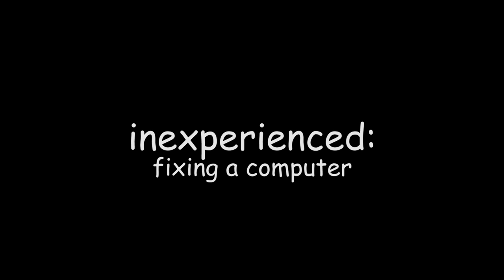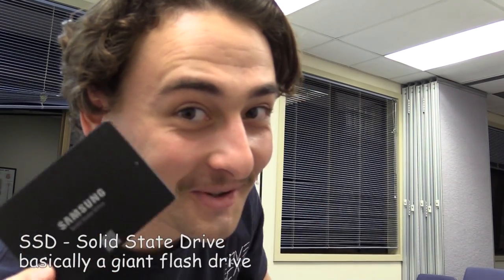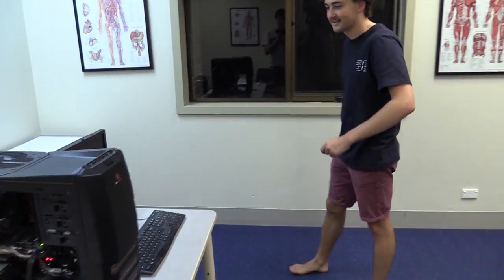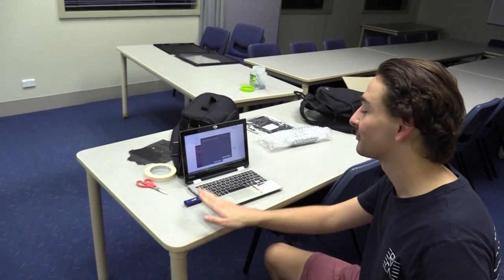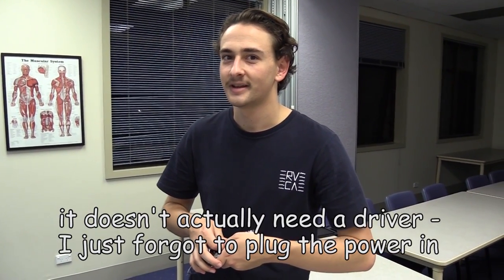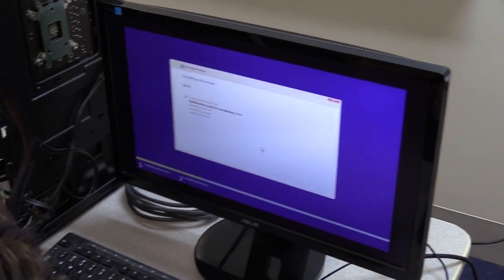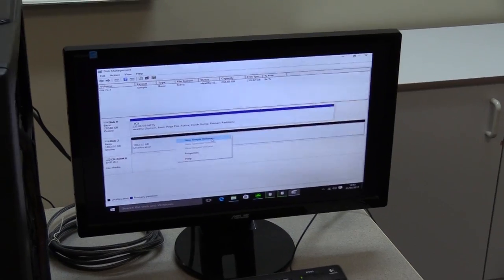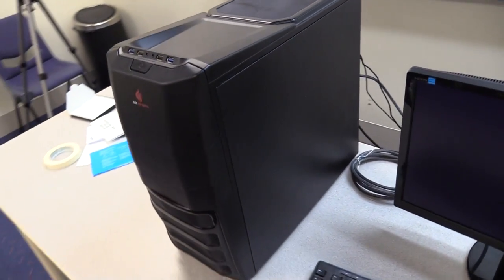Fixing a Computer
I set about restoring my old PC to it's former glory. Except I can't remember how I built it in the first place.